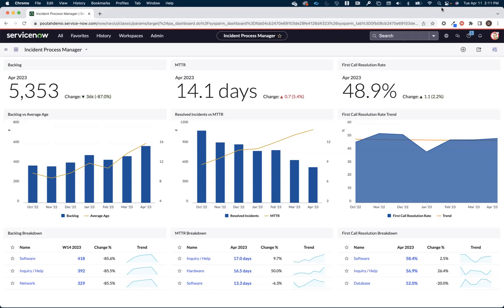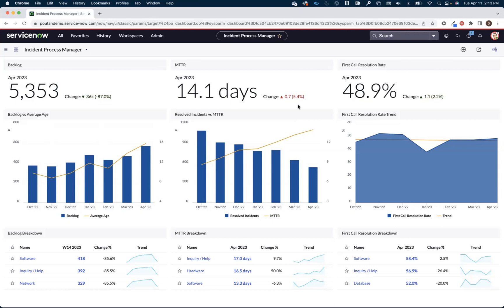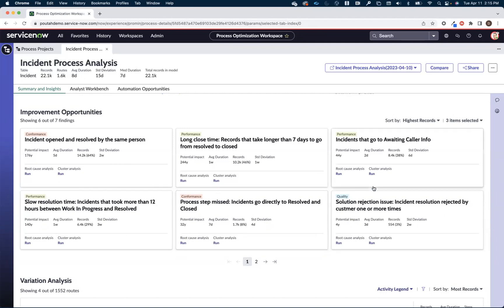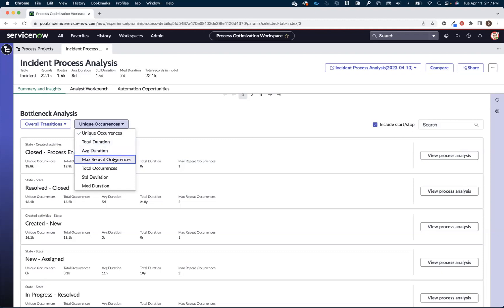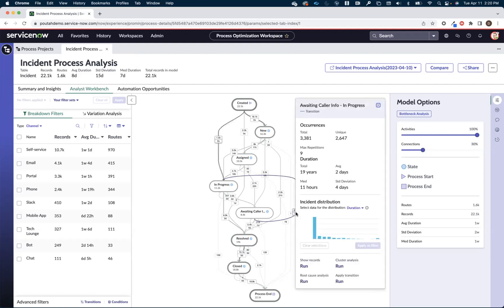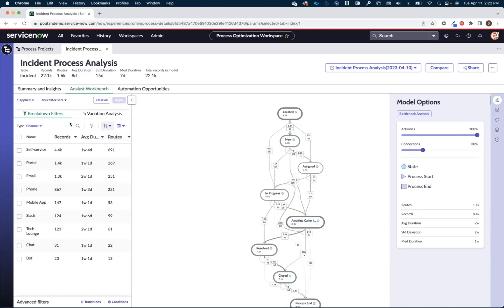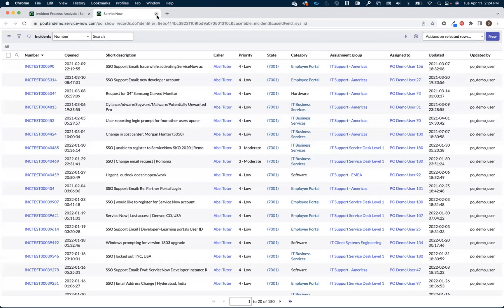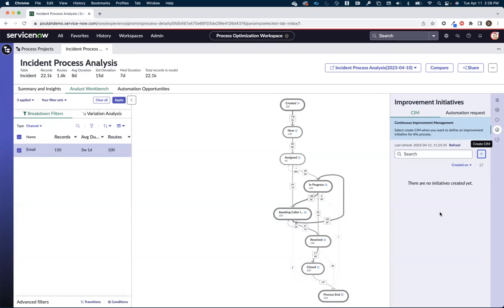Process Optimization Demonstration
This is a quick demonstration of the ServiceNow Process Optimization solution which provides in-platform process mining capabilities. This is based on the Utah release.